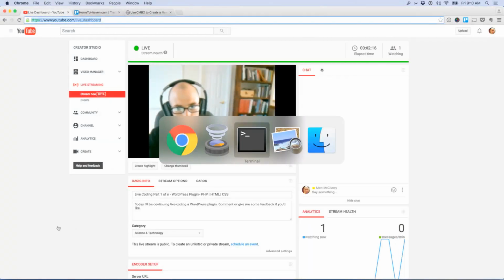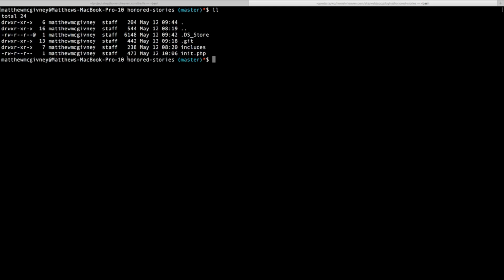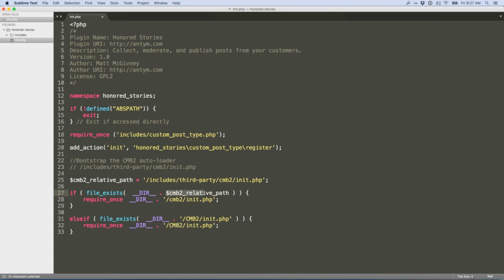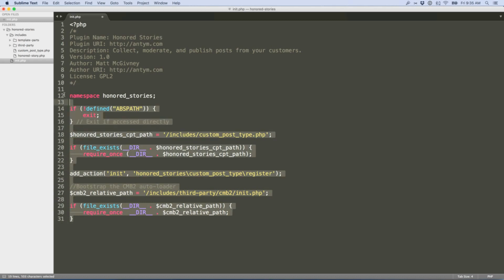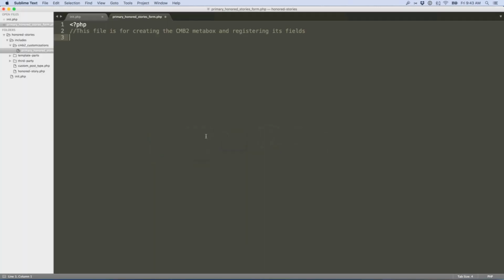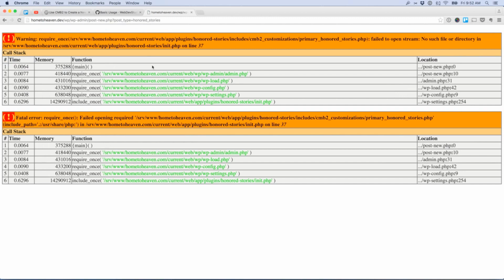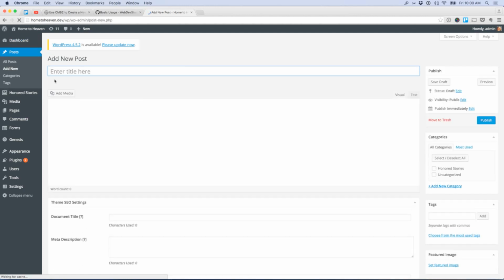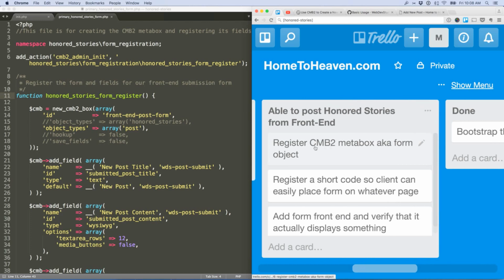Live Coding Part 1 of n - WordPress Plugin - PHP | HTML | CSS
Today I'll be continuing live-coding a WordPress plugin. Comment or give me some feedback if you'd like.